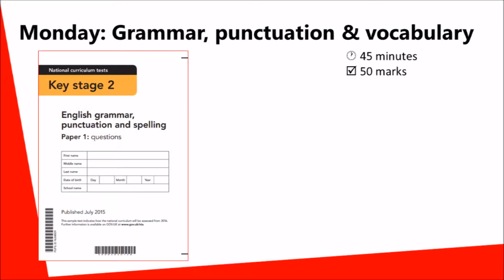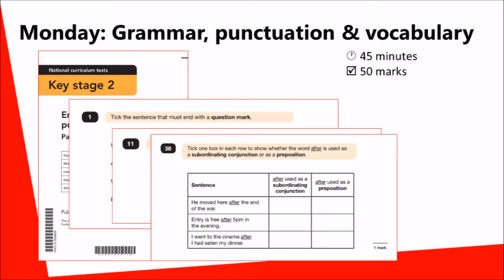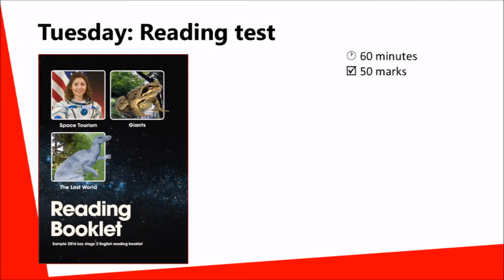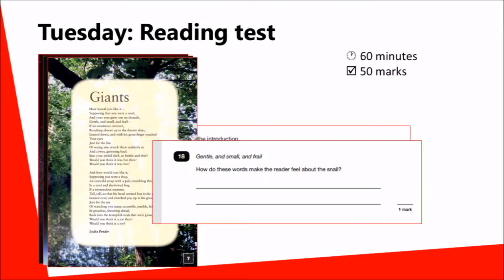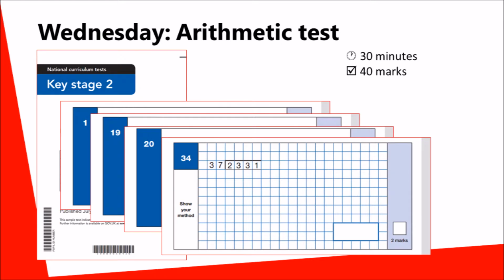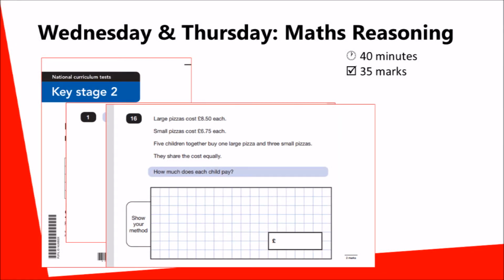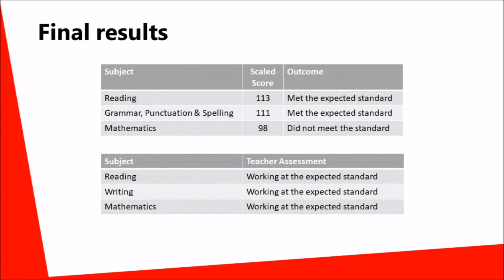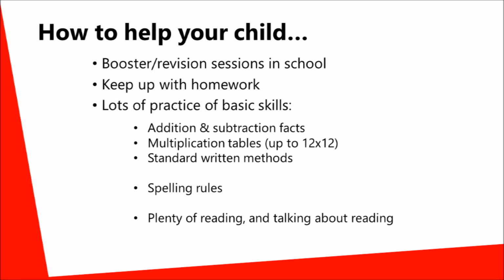KS2 tests 2018